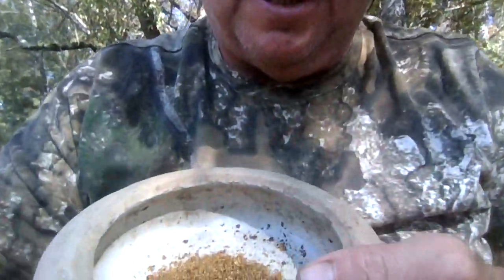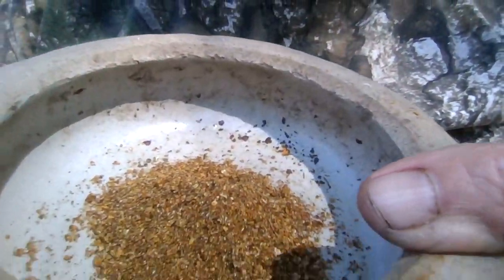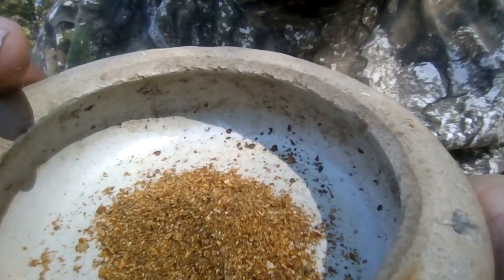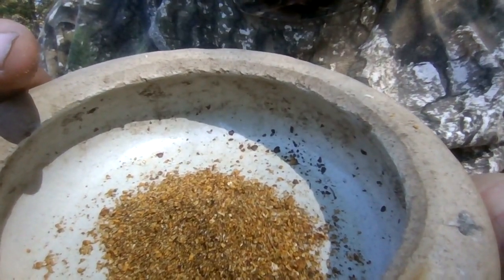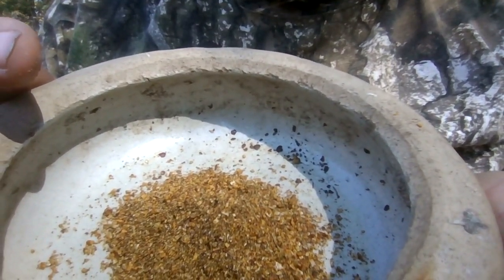native american food Sugarberries,or called hackberries